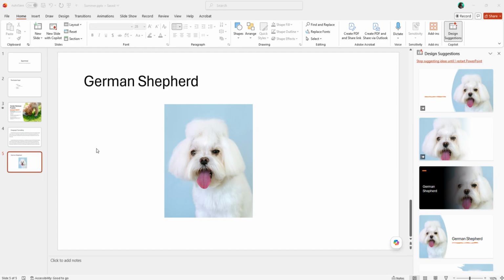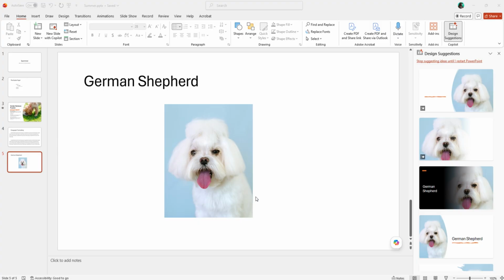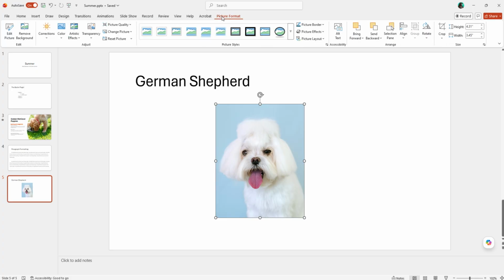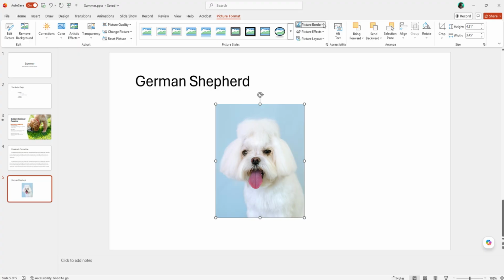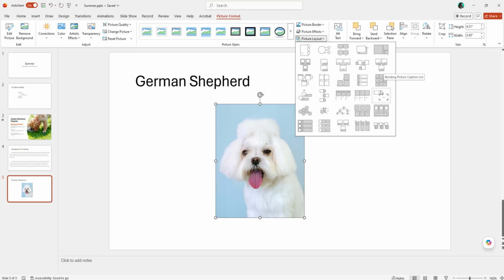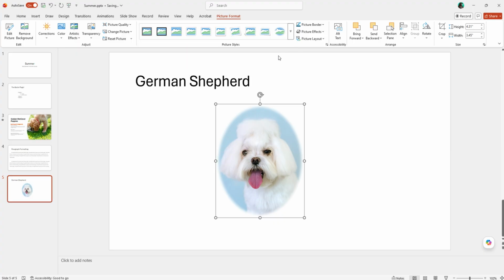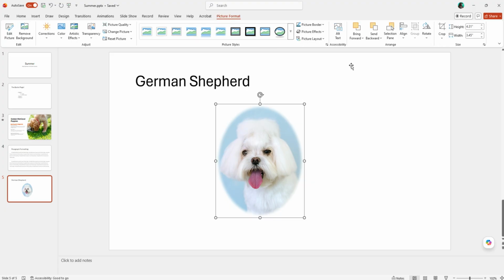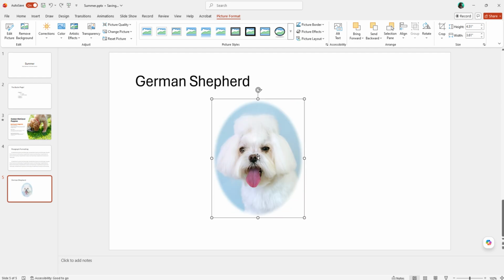How to Format Images in PowerPoint (Beginner Tutorial) | Microsoft PowerPoint Fundamentals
Learn how to format images in Microsoft PowerPoint in this beginner-friendly tutorial! In this video, you'll discover how to resize, crop, style, and enhance images to create professional-looking presentations.

In this tutorial, you’ll learn:

- How to resize and crop images in PowerPoint
- How to apply picture styles, borders, and effects
- How to adjust brightness, transparency, and color
- How to align and position images on your slides
- Tips to create clean, professional, and visually appealing presentations

Whether you're a student, professional, or just getting started with Microsoft Office, learning how to format images is essential for creating polished presentations.

If you're following along with my Microsoft PowerPoint Fundamentals series, this is a key step in improving your slide design and visual communication.